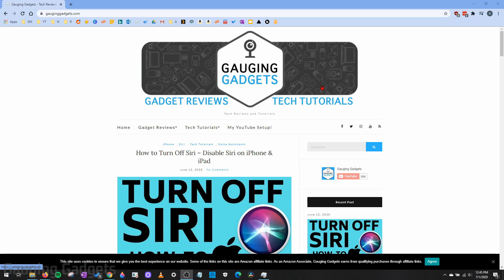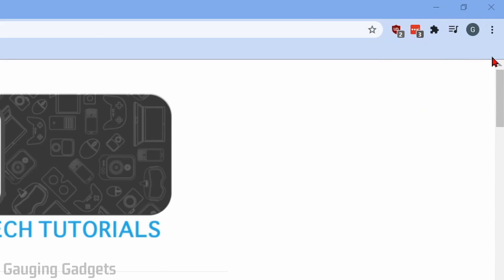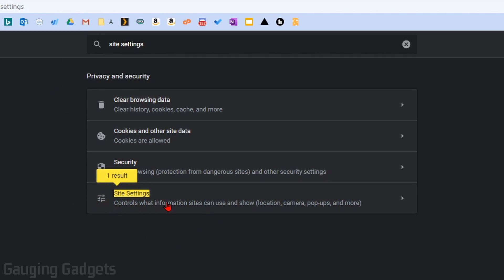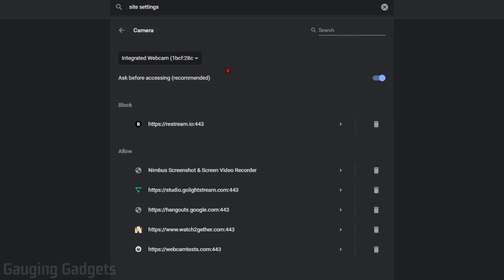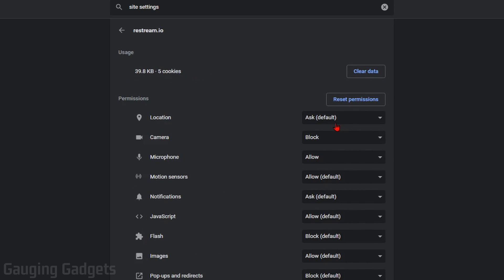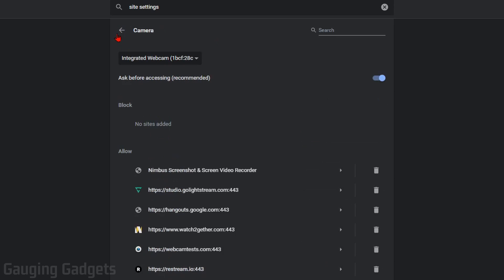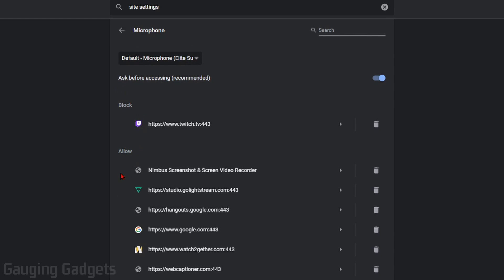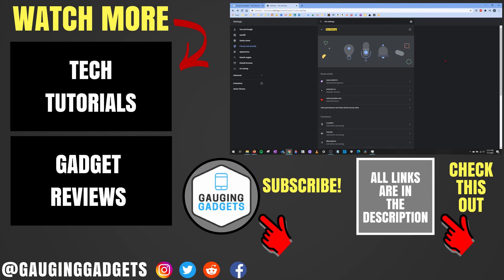How to Allow Your Camera & Microphone on Google Chrome - 2021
How to allow camera and microphone on Google Chrome browser? In this tutorial, I show you how to enable the camera and microphone in the Google Chrome browser. This can be useful if you want to use your camera or mic on a website and need to allow it. You can also use this method to block or turn off your camera and microphone in Chrome.

Follow the steps below to allow your camera and microphone on Google Chrome:
1. Open the Google Chrome browser.
2. Open the Chrome settings by first selecting the 3 dots icon in the top right of Chrome and then selecting Settings in the menu.
3. In the settings search bar, search Site Settings.
4. In the results select Site Settings.
5. Under the permission section find and select Camera.
6. In Camera you will see all the sites where you have either blocked access to your camera in Chrome or allowed it. If there is a blocked site you would like to allow, find the site and select the arrow to the right of the site.
7. This will bring you to the settings for the site. Find Camera and select Allow in the drop down.
8. Under the permission section find and select Microphone.
9. In Microphone you will see all the sites where you have either blocked access to your camera in Chrome or allowed it. If there is a blocked site you would like to allow, find the site and select the arrow to the right of the site.
10. This will bring you to the settings for the site. Find Microphone and select Allow in the drop down.